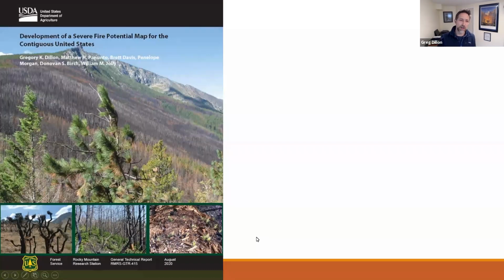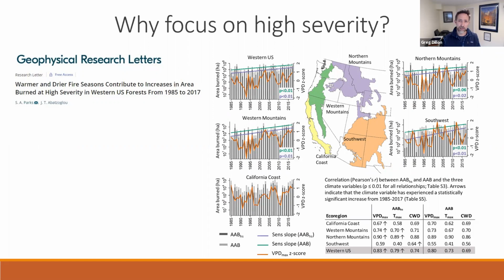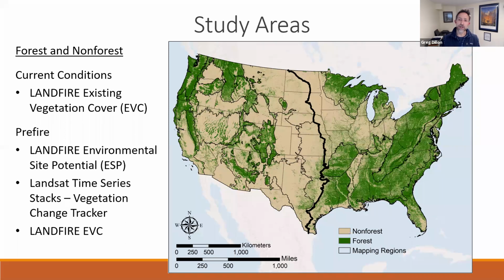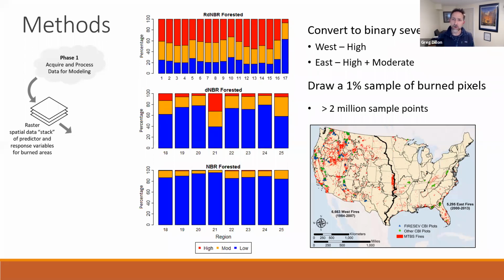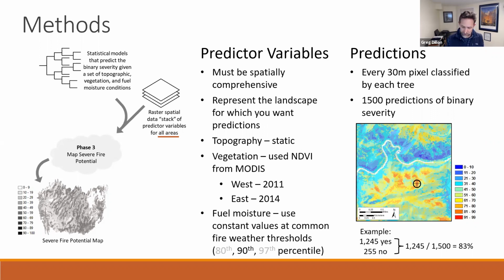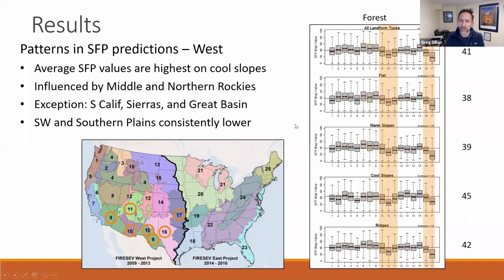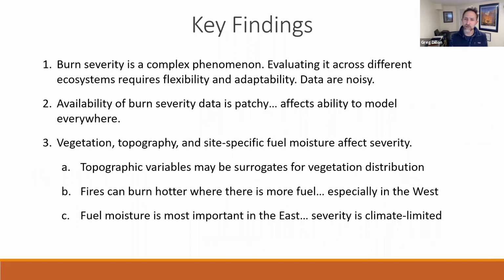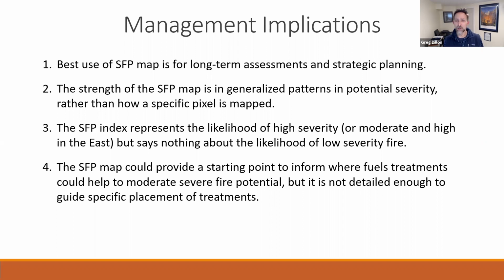Where & when are high severity fires more likely to occur?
Predicting severe fire potential across the United States with the FIRESEV project

Greg Dillon, Spatial Fire Analyst, U.S. Forest Service
December, 2020

Burn severity is the ecological change resulting from wildland fires. Areas burned with high severity are of concern to land managers and others because postfire vegetation, soil, and other important ecosystem components can be highly altered. Using satellite-derived maps of burn severity for almost 12,000 fires, researchers at the US Forest Service, Rocky Mountain Research Station developed statistical models to describe the spatial distribution of high-severity fire and produce a predictive map of severe fire potential for the contiguous United States. In this webinar, hear about methods used in this study and how the results and data products can be useful to scientists and land managers.